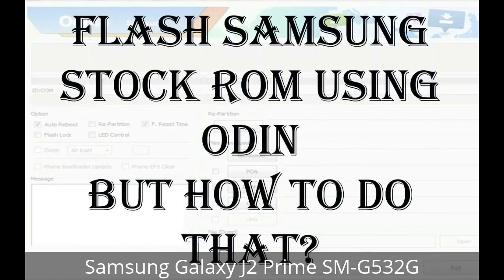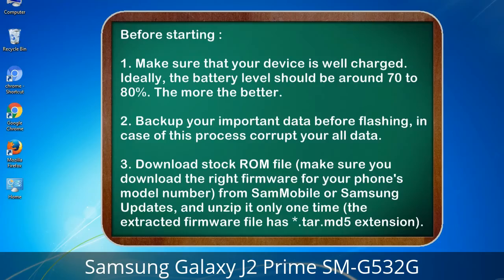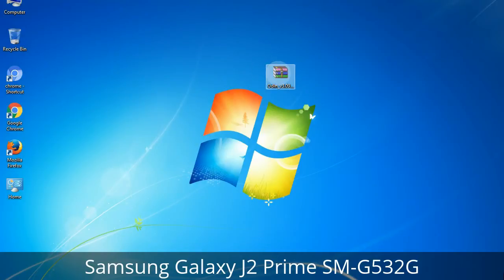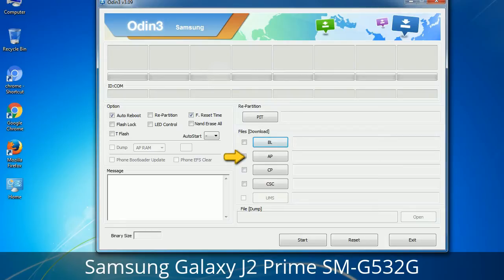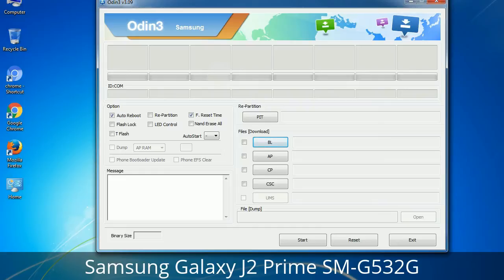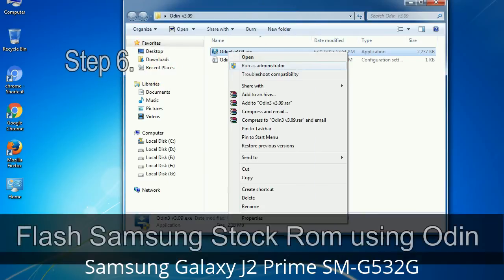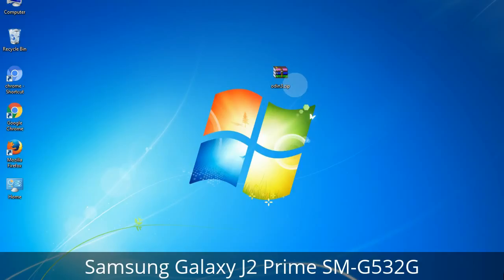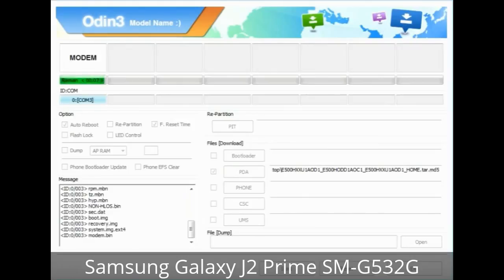How to Samsung Galaxy J2 Prime SM-G532G Firmware Update (Fix ROM)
I talk to you How to Samsung Galaxy J2 Prime SM-G532G firmware flash with Odin.

Here is a step by step guide on how to flash Samsung Galaxy J2 Prime SM-G532G ROM:

Step 2. Download Stock ROM compatible with your Samsung J2 Prime SM-G532G device or if you have already downloaded the firmware file then ignore downloading it again, and extract it on your PC.

Step 3. Power Off your Samsung J2 Prime SM-G532G phone.

Step 8. Once you have connected the Samsung Galaxy J2 Prime SM-G532G to the PC, Odin will automatically recognize the phone and see "Added"   message at the lower left panel. or connect your phone to the PC via USB cable.

Now, your Samsung Galaxy J2 Prime SM-G532G Firmware Update success.